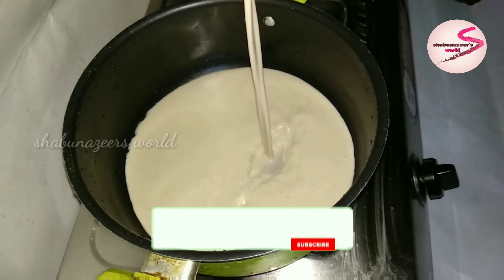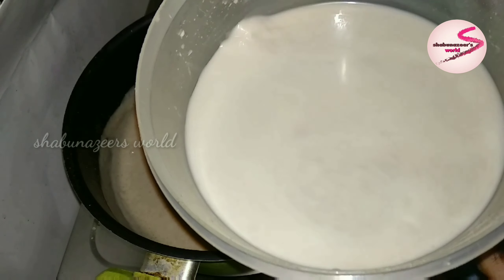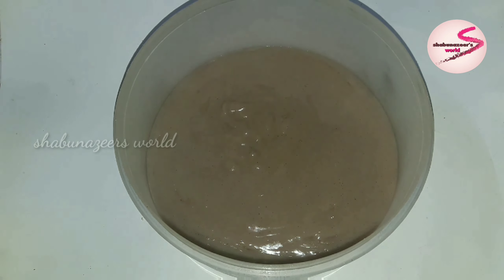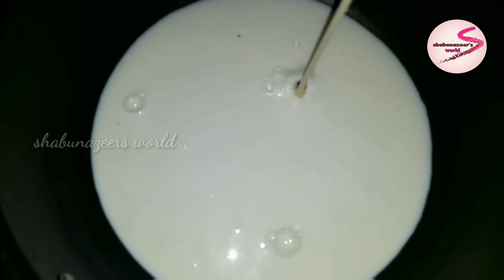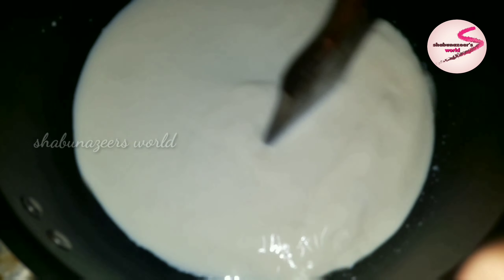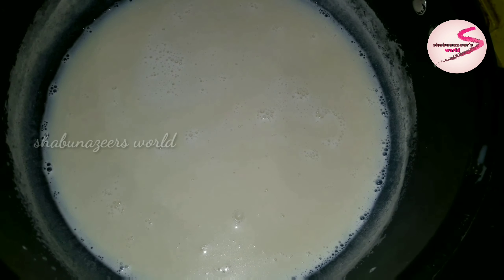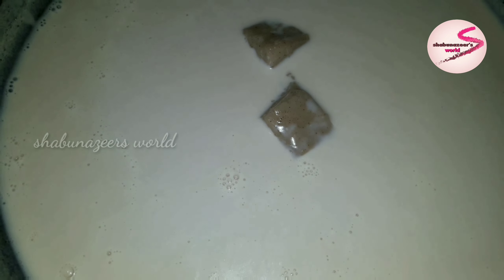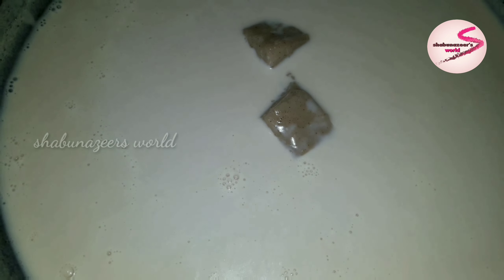Pudding with out gelatin& china grass | ജലാറ്റിനും ചൈനാ ഗ്രാസ് ഇല്ലാതെ ഒരു അടിപൊളി പുഡിങ്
Ingredients
(Pudding )
1     cup  coconut crush
1/2 cup brown custard seeds
1/2 cup weat  (powder)
1/2 cup sugar (powde)
0ne pinch salt

( Pudding milk)
1 cup milk
1 half coconut milk
 1/2 cup Condensed milk
2 tb spn sugar